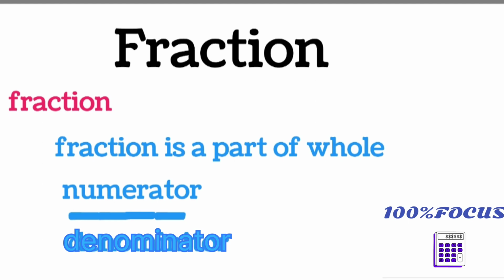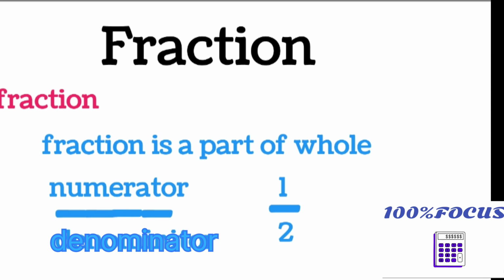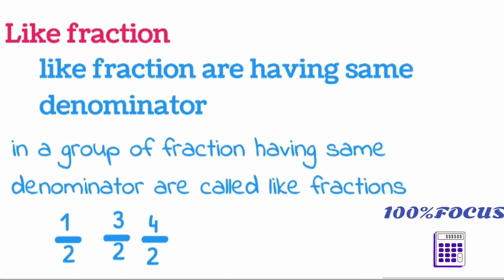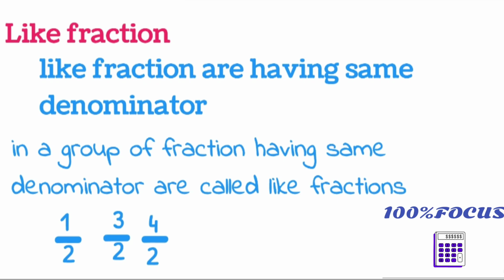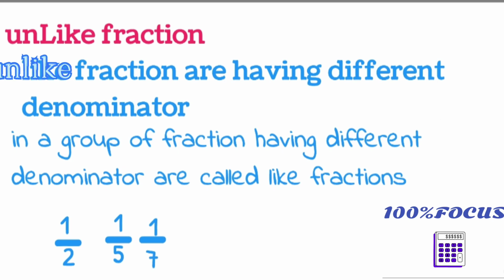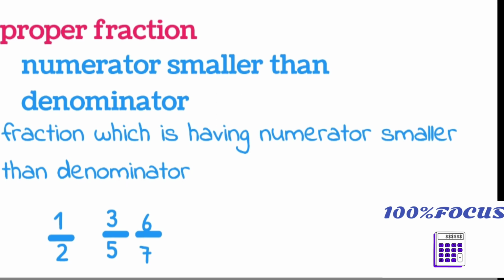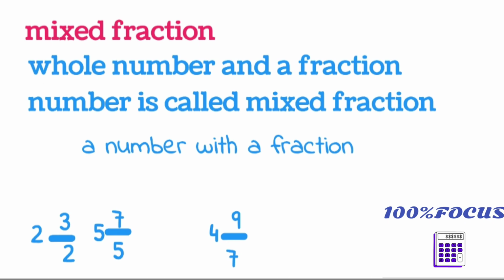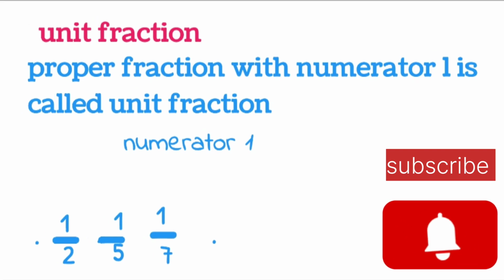fractions//like unlike proper improper mixed unit fractions//4th,5th,6th class maths